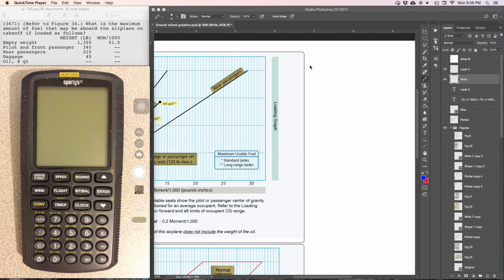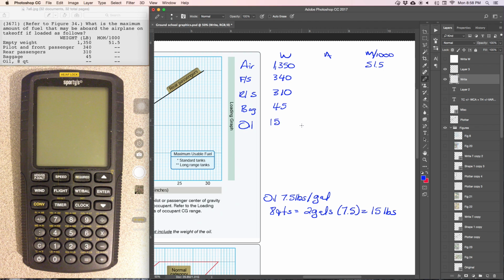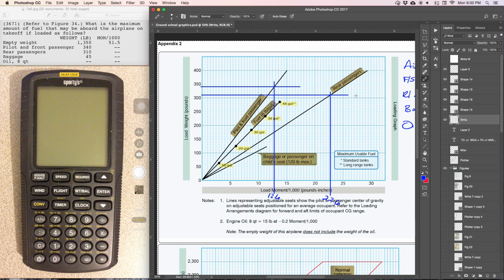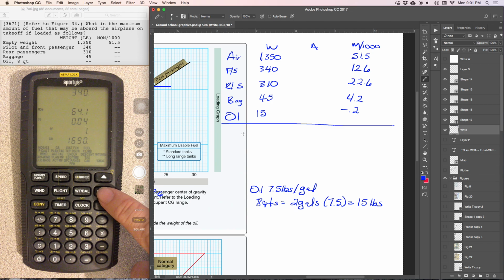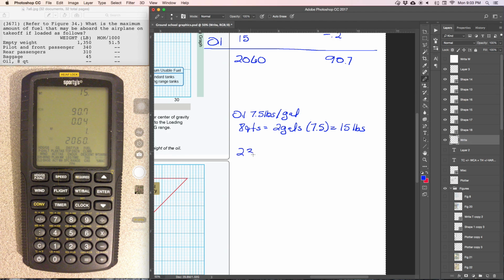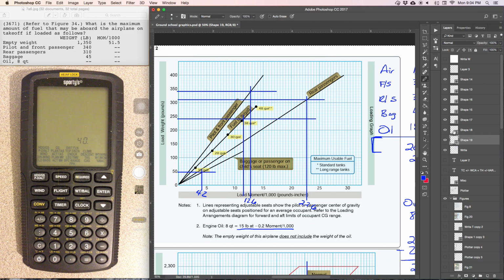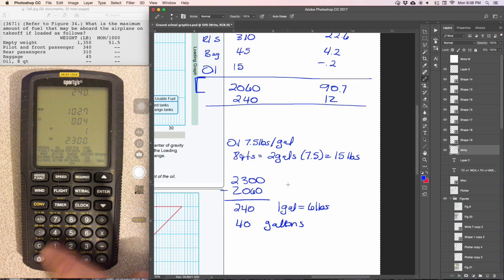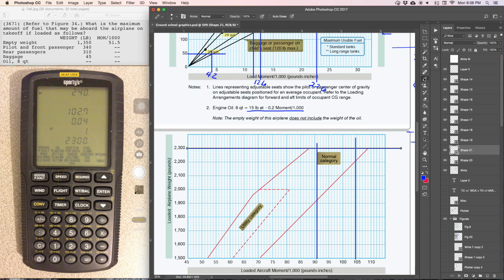Sporty's E6B Weight and Balance - Question 3671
What is the maximum amount of fuel that may be aboard the airplane on takeoff if loaded as follows?
Empty weight 1,350LB 51.5 MOM/1000
Pilot and front passenger 340LB
Read passengers 310LB
Baggage 45LB
Oil, 8 qt